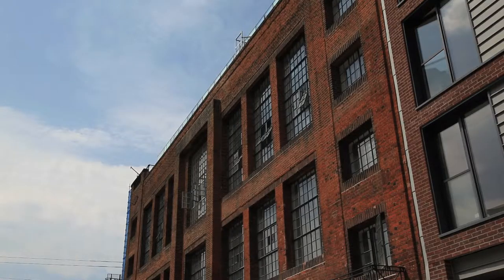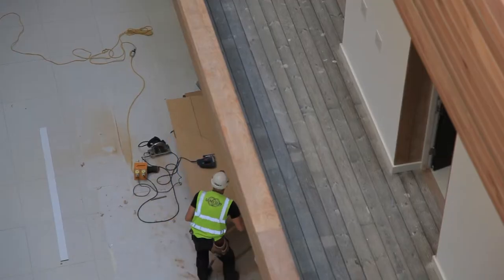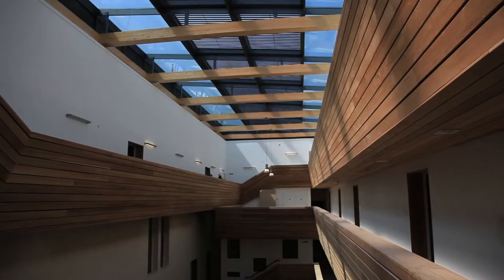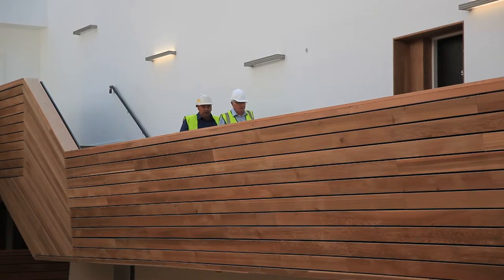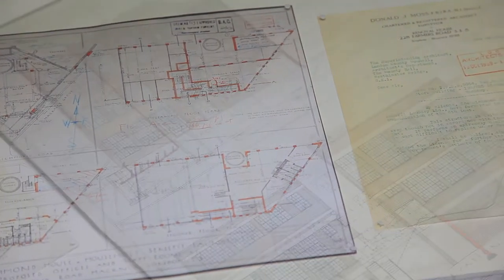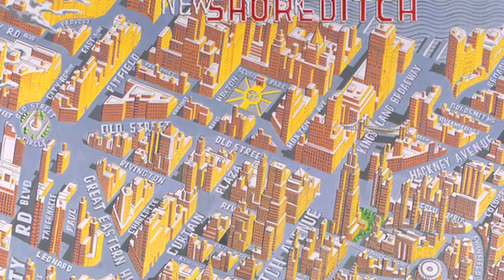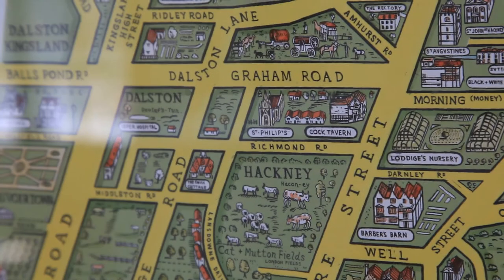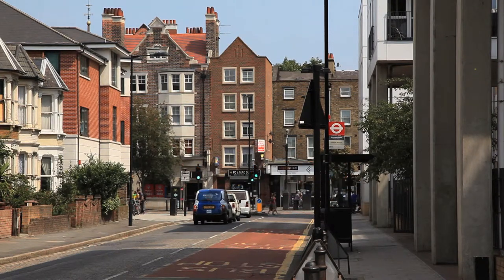Galerie8, a contemporary Hackney community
Nestled in London's vibrant Hackney, new gallery, Galerie8, looks set to add even more artistic flair to the diverse neighbourhood. Consisting of gallery space, apartments, offices and cafés, Galerie8 mixes the contextual with the contemporary - exactly what architect Michael Lynas envisioned for the vast space. Crane.tv takes a tour of the gallery while it's still under construction and chats with director Audrey Yeo and artist Adam Dant about why the people of Hackney may be - quite literally - walking over buried treasure when stepping inside the gallery. Address: 195-205 Richmond Road, London, E8 3NJ.